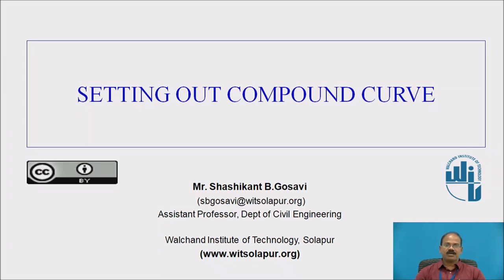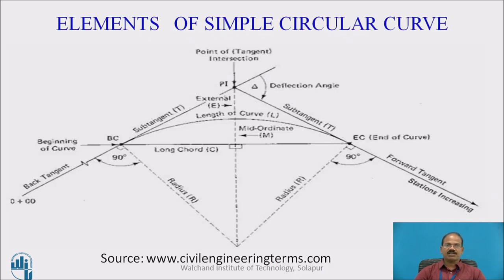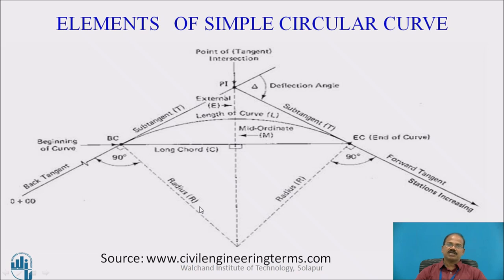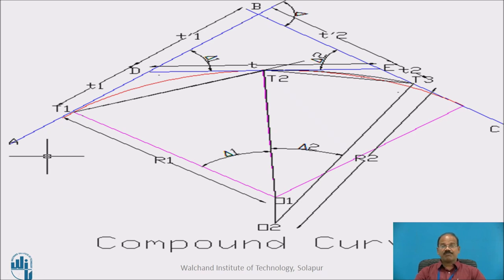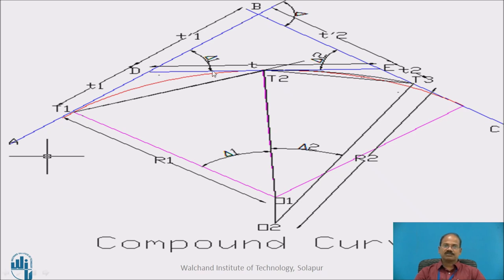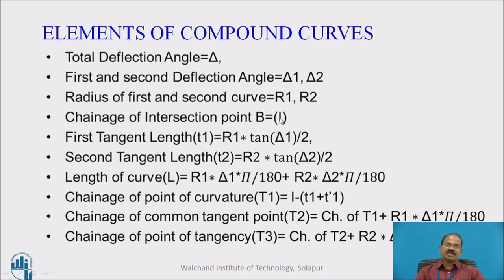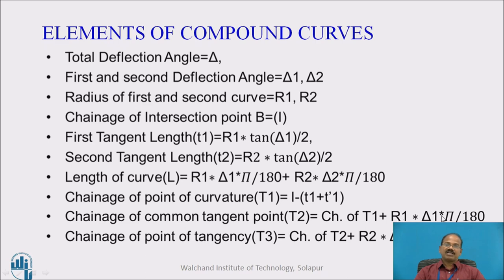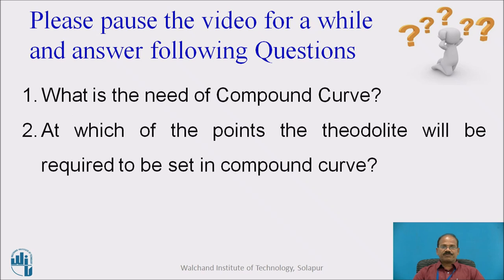Setting Out Compound Curve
Mr.Shashikant Buvasaheb Gosavi
Assistant Professor